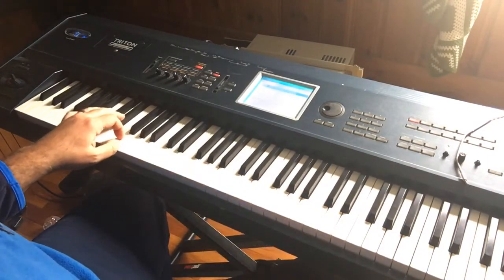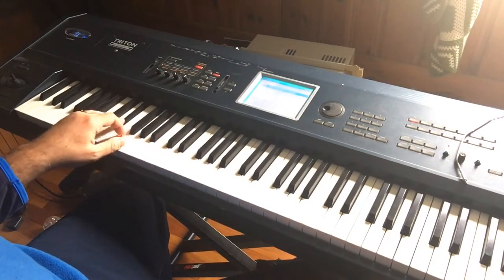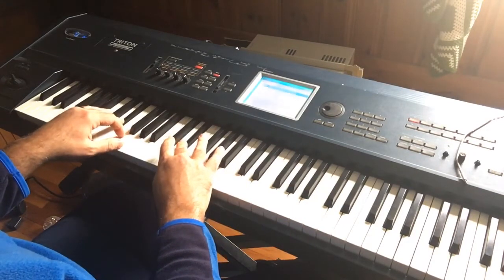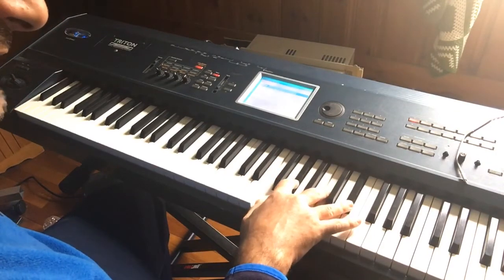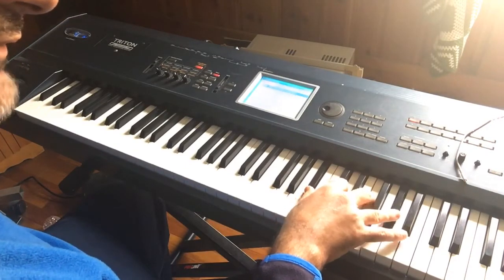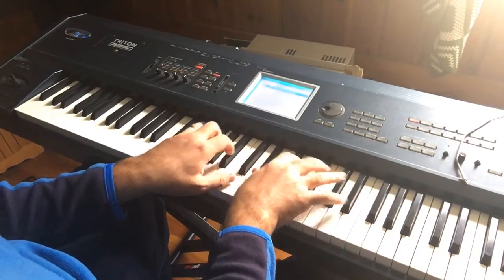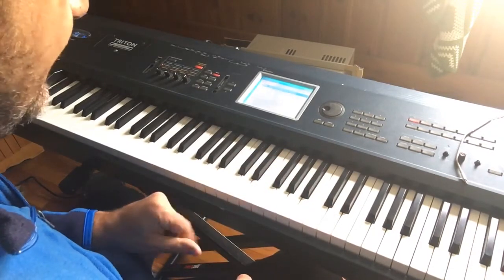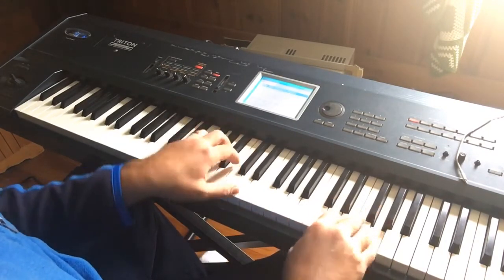Eb process exercise for piano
Master the key of Eb with scales, chord scales, improvisation exercise, and a 2-5-1 jam